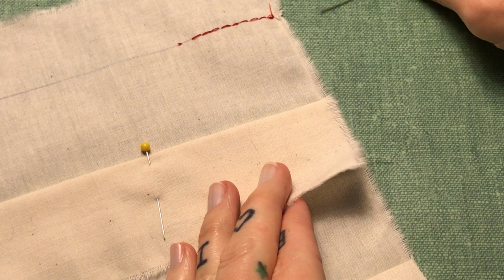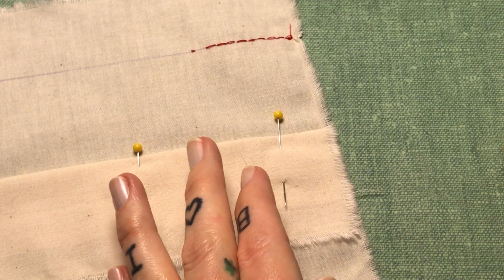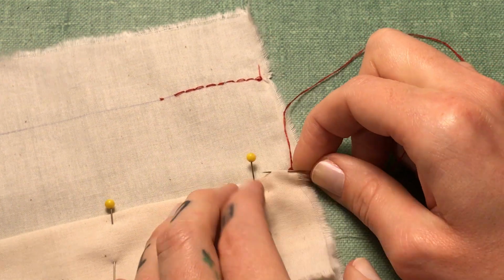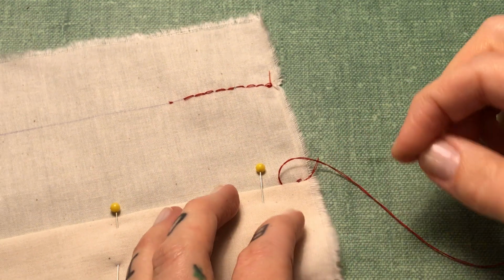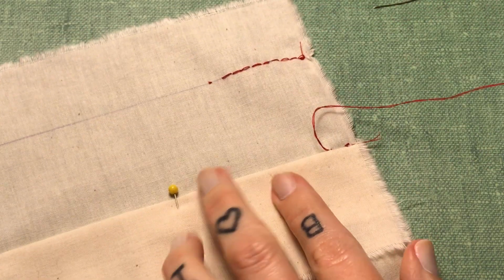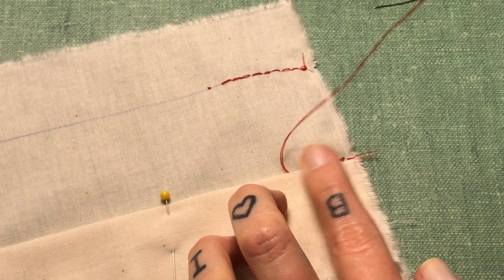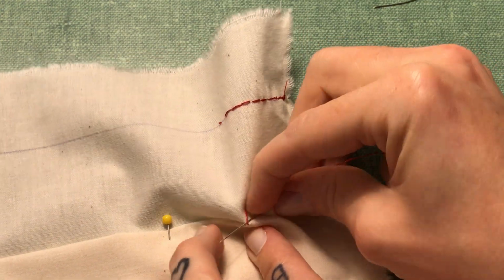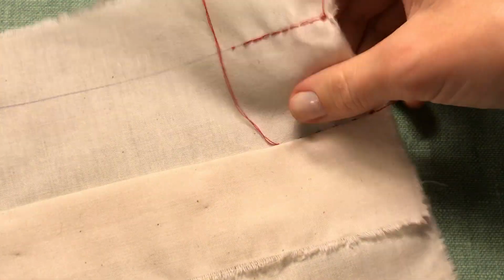How To Sew With A Slip Stitch (Hand Sewing)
The slip stitch is used to secure a folded edge of fabric to another layer of material, whether that is a hem or bias binding.  This stitch is virtually undetectable if done right--best for non-stretchy material.  See my video of the catch stitch for garments and fabric with stretch.